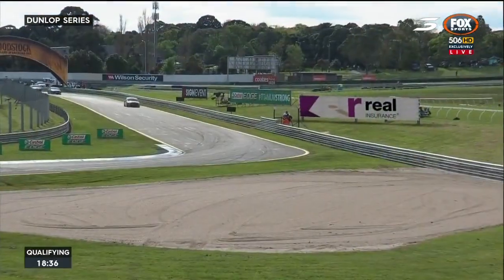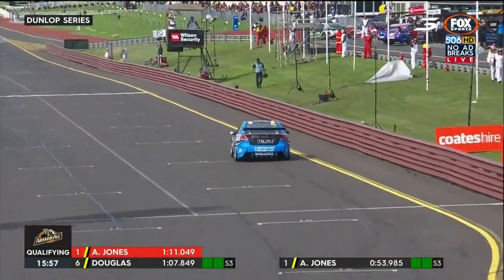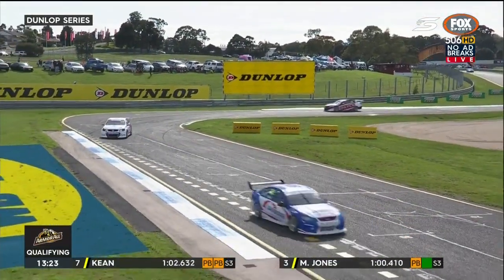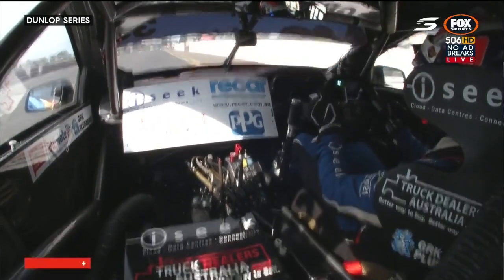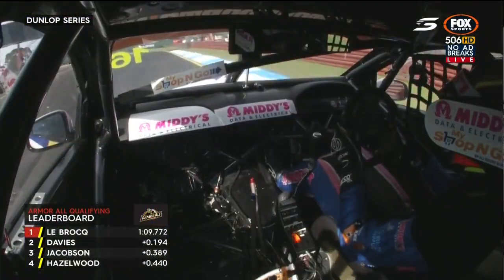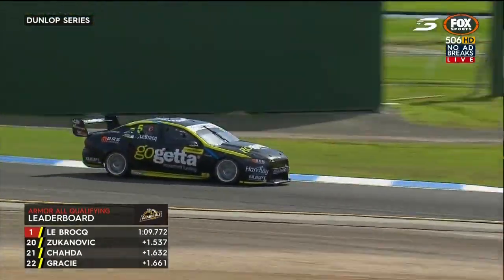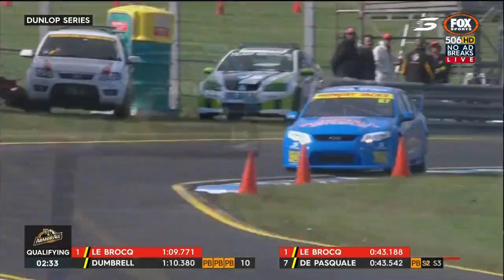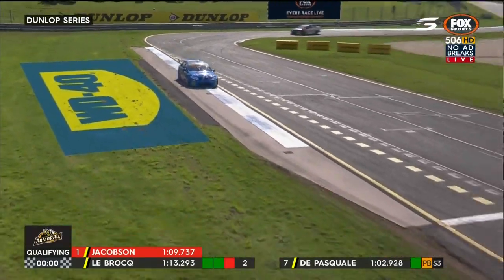Dunlop Super2 2016 Sandown Qualifying